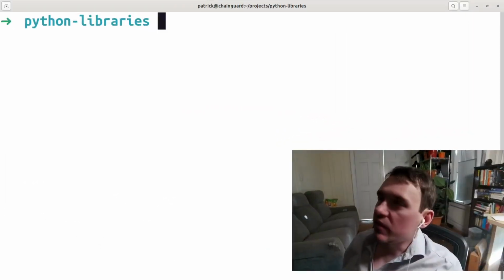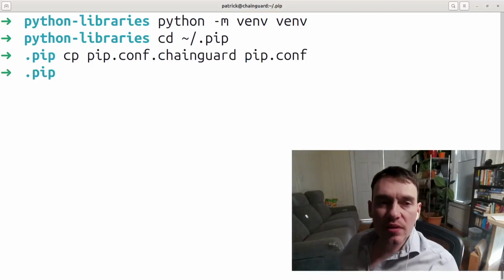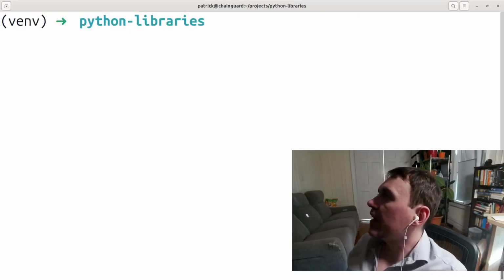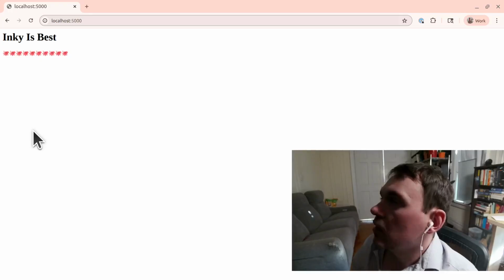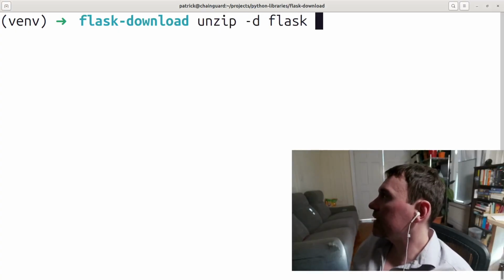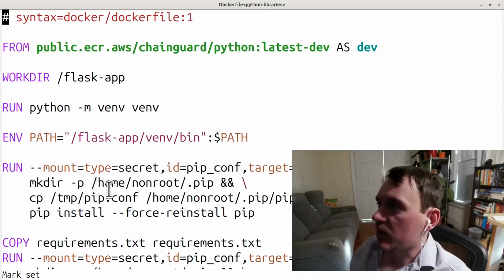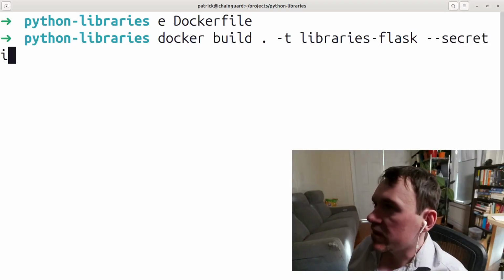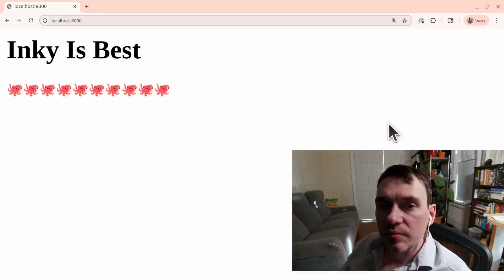Building Secure Python Apps with Chainguard Libraries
In this video, Patrick leads us through pulling from Chainguard Libraries using pip, verifying venvs for Chainguard Libraries coverage, and checking included SBOMs in Python wheels. We'll also containerize a Python application that runs on a venv with libraries sourced from Chainguard.